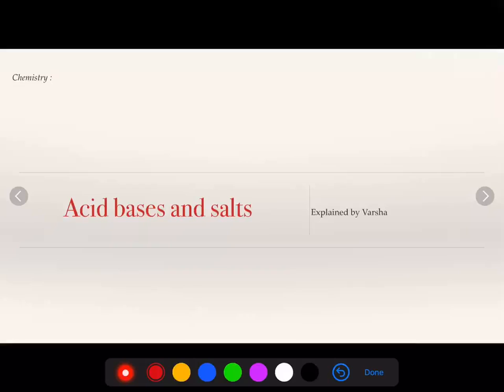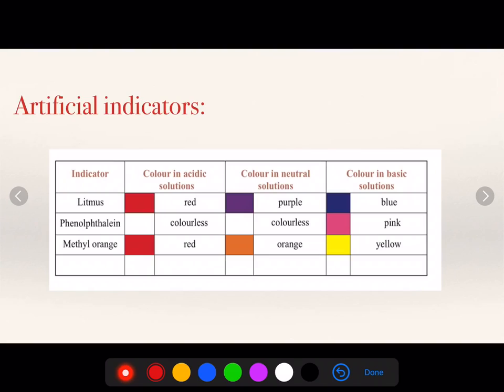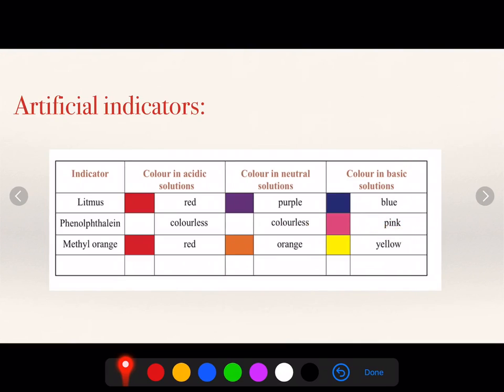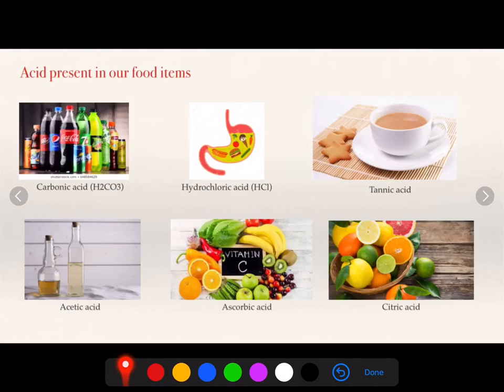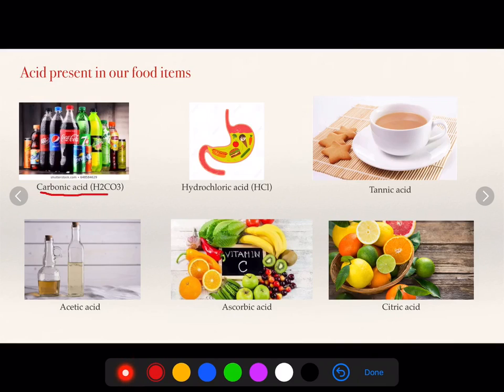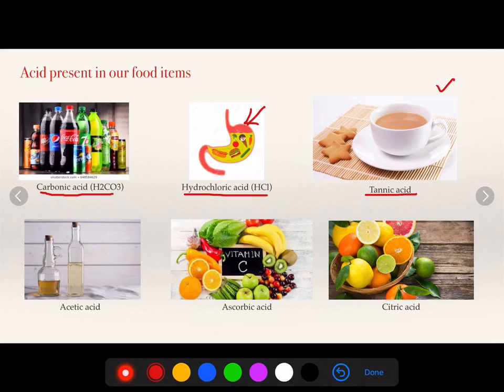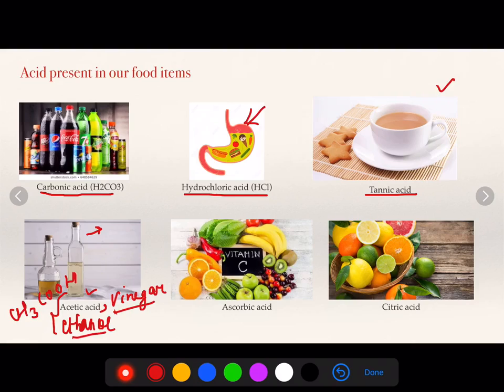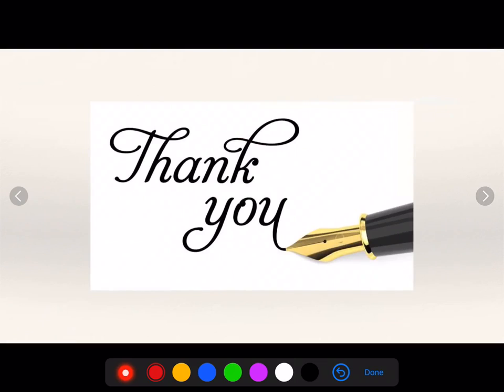Pratishthan Learning Center| Chemistry| Acids, Base, Salts |Grade 9 & 10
Artificial indicators and acid use in food items taught by our teacher Varsha Saini for our students.